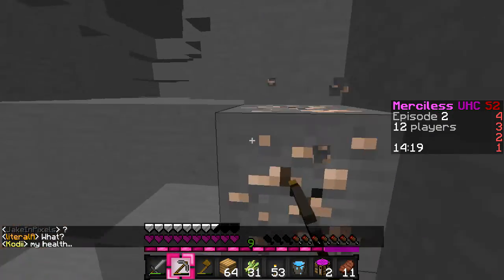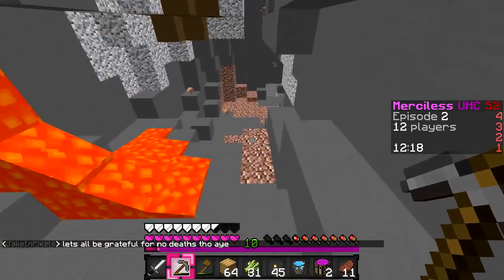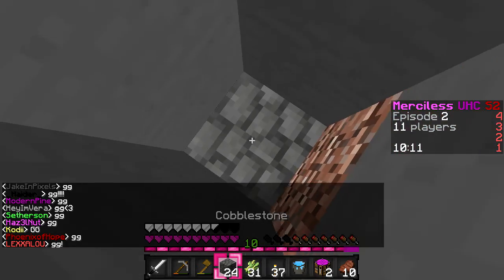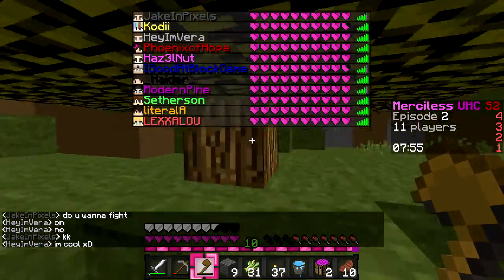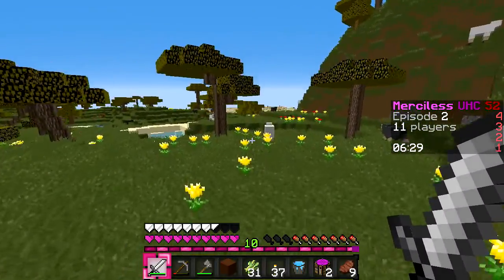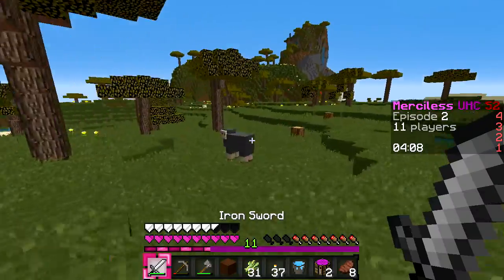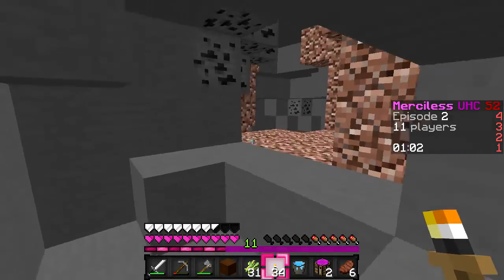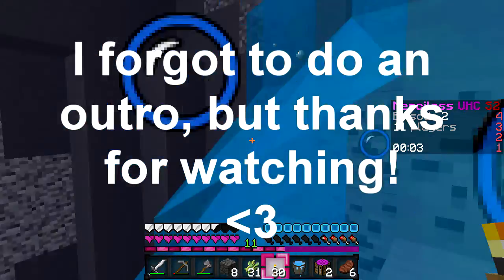Minecraft: Merciless UHC Ep - 2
Welcome to Merciless UHC Season 2!!

Minecraft: Ultra Hardcore is a gamemode originally created by Guude and the Mindcrack group.
In an ultra hardcore gamemode, health does not regenerate, you must use a golden apple or golden heads.
The nether is OFF!
The game ends when all players/teams are eliminated apart from one, death lightning is on.
In this season of Merciless UHC, the 12 participants will be playing as SOLO but Love At First Sight in a 1500x1500 arena.
Golden heads require 8 gold ingots and a player head to craft.
Golden apples require 8 gold ingots and an apple to craft.
This season and event of Merciless UHC was organized by literalA. Hosting was provided by literalA! Gfx provided by DiaDestiny & literalA.

=+ PLAYERS +=

Hope
230 B Tyson Avenue #165
Paris, Tennessee 38242
United States

▼≡≡≡Recording Info≡≡≡▼
Recording Software: Dxtory
Video Editor: Sony Vegas Pro 13
Thumbnail Editor: Gimp